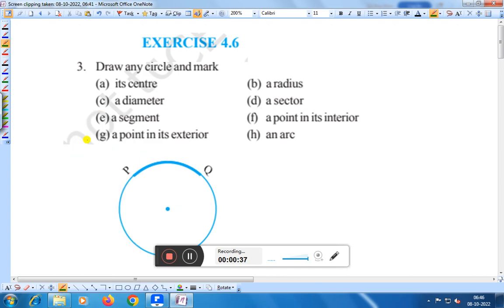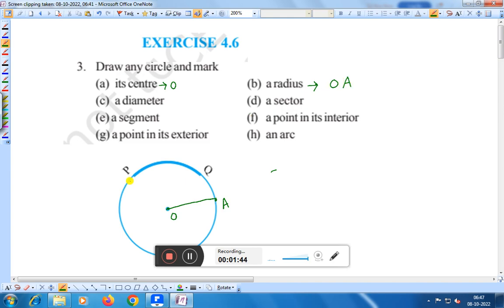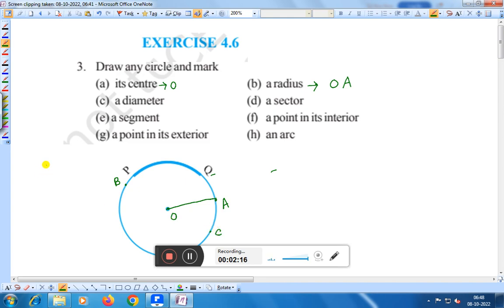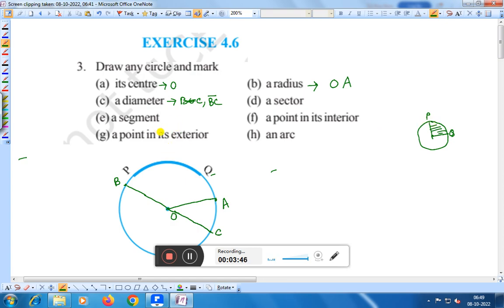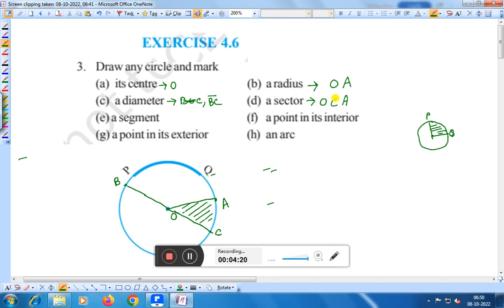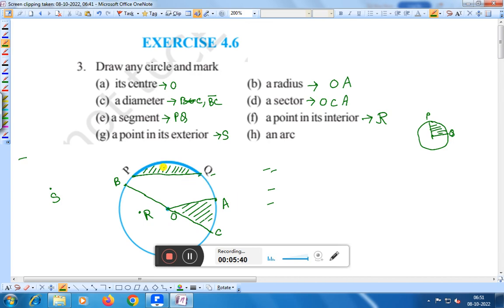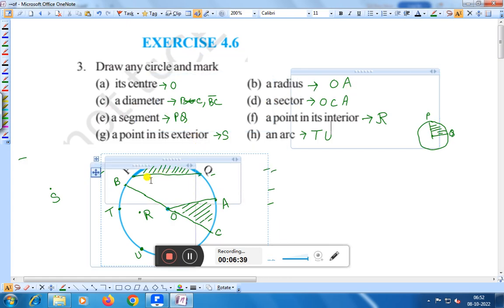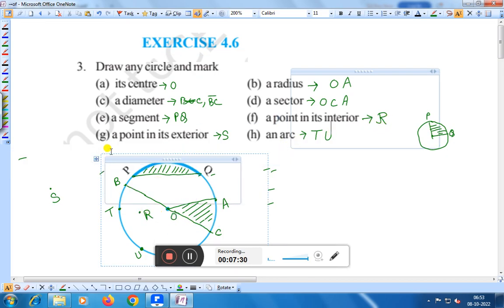EXERCISE-4.6 ,Q.NO- 3 BASIC GEOMETRICAL IDEAS,MATHS CLASS-6,CHAPTER-4